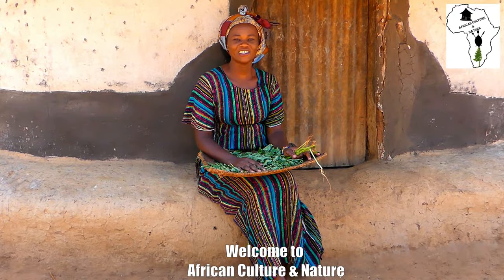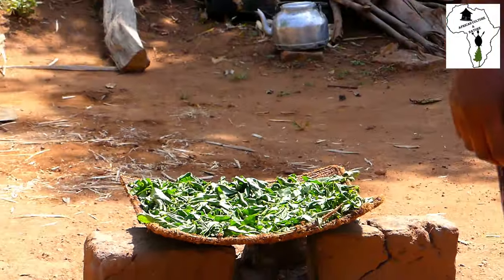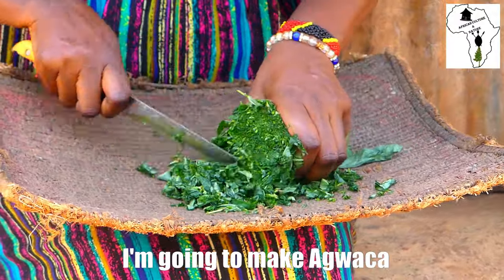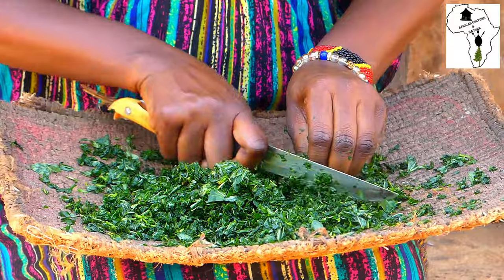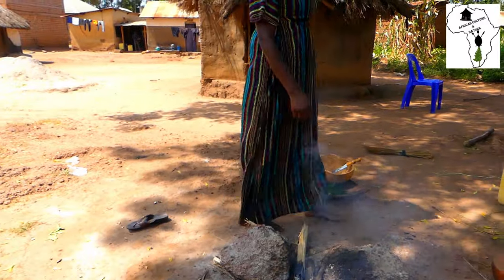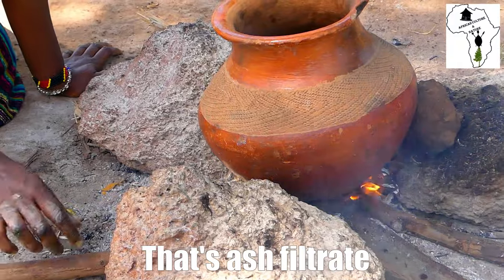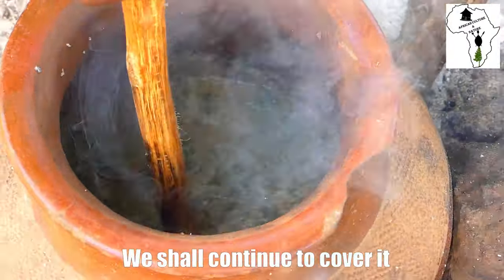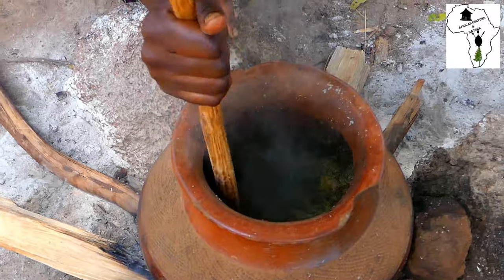Cooking African Lunch Agwaca AC&N Episode 15 Part 2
Agwaca is a Lango traditional food or delicacy which is made out of raw simsim and Vigna unquiculata or bojo, this is the second part of step by step procedures of cooking African Lunch Agwaca, watch enjoy and please subscribe and ring the bell notification icon to be able to get notifications of all our new videos